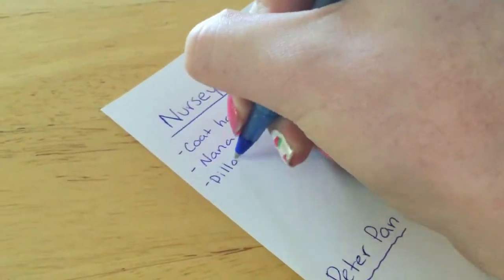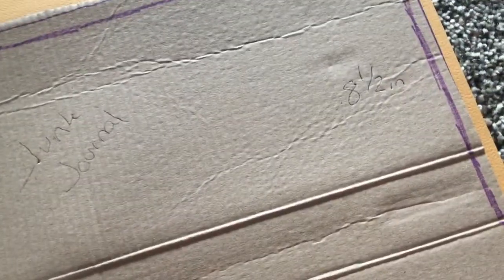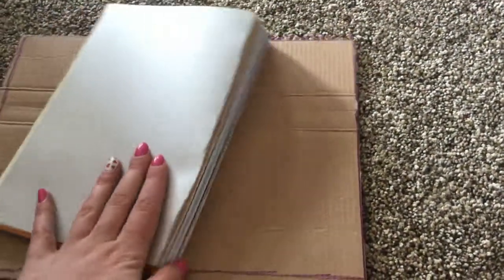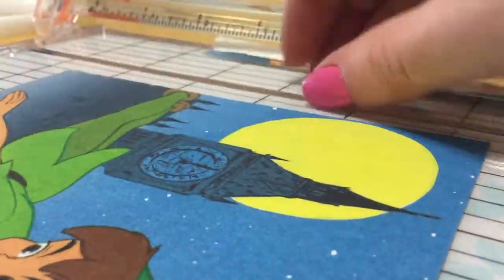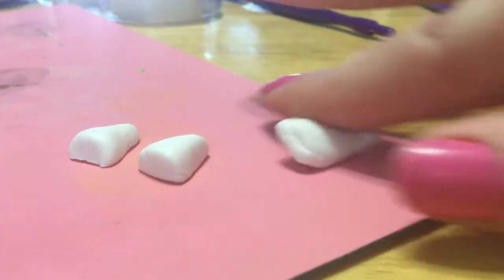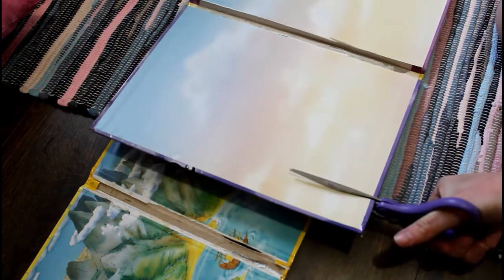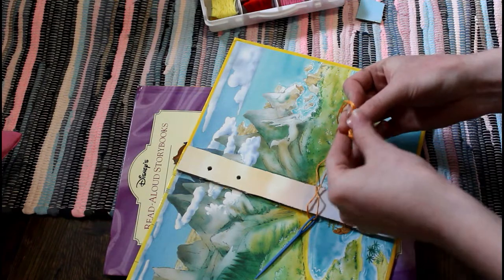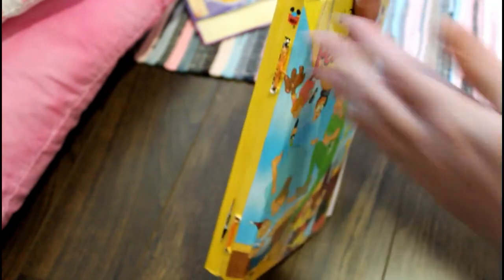How i make my junk journals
i hope i was making sense in the video lol
thx
jamie